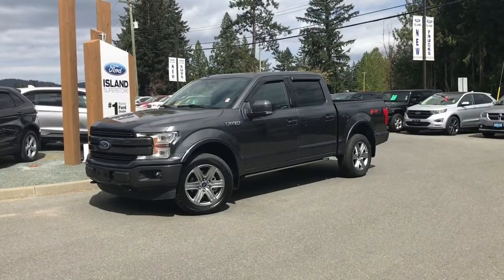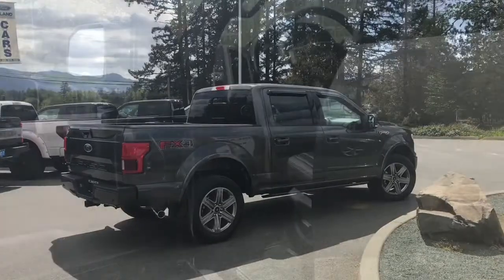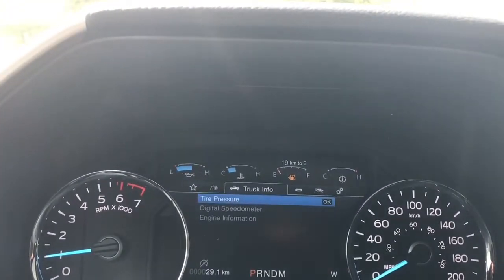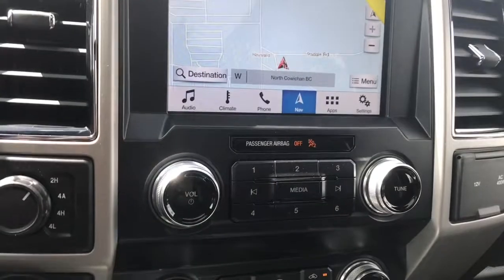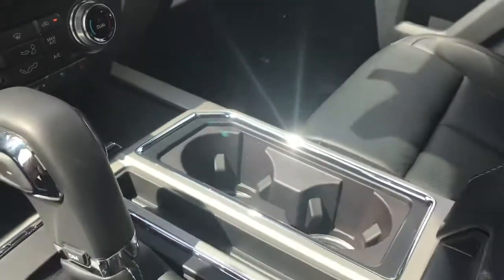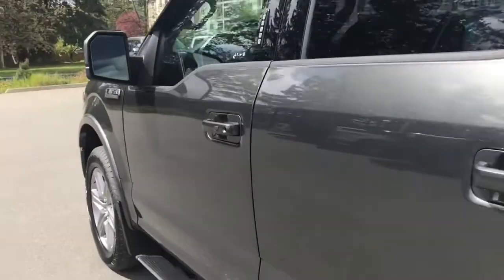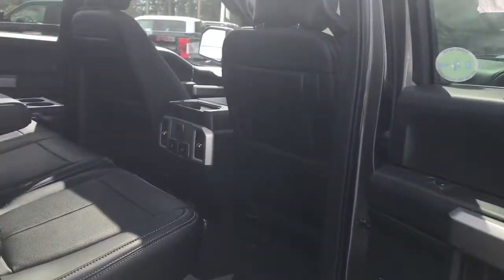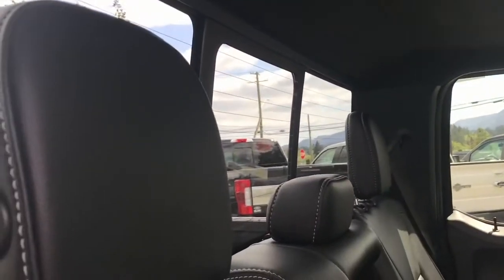2019 Ford F-150 Lariat 502A 5.0L SuperCrew Review| Island Ford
Sporty and loaded! The Sport Package includes 17" Silver-painted aluminum wheels, body-color bumpers, fog lamps and SPORT box decals. The FX4 Off-Road Package includes: electronic-locking rear axle, FX4 Off-Road box decals, Hill Descent Control,™ off-road-tuned shock absorbers, and skid plates for fuel tank, transfer case and front differential The 502A package includes blind spot information system with cross traffic alert, power/power folding heated, glass side view mirrors, Heated rear outboard seats, power tilt/telescoping steering wheel with memory, body-colored mirror caps, garage door opener, B & O Play Premium Audio system, power tilt/telescoping steering wheel, heated steering wheel, LED spotlights LED headlamps/tail lamps, rain-sensing windshield wipers, voice activated navigation, and SYNC connect. Look up at the stars with the twin panel moonroof. Hopping in is easy with power running boards. Between tailgate steps and a team of financial specialists ready to help you get financing despite your credit standing, it really is easy to get into a Ford. Your Vehicle is equipped with SYNC Connect which allows you to utilize the Ford Pass app to securely lock and unlock your vehicle as well as other features from the app. Additionally it provides connectivity to WIFi Hotspot for up to 10 devices (Data charges apply, see dealer for details) We are BC's #1 Rated Ford Dealer. Vehicle pricing is net of all available and applicable Ford Motor Company of Canada discounts, which include delivery allowance, non-stackable cash purchase assistance and all other types of loyalty or cash alternative offers. If applicable, all CEVforBC cash rebates are applied to the purchase price of the vehicle. Vehicle may not qualify for sub vented APR financing because of the applied cash discounts. Price is plus $599 Dealer Documentation Fee and is subject to applicable taxes and levies. Dealer # 40142.
While every effort has been made to ensure accurate pricing, mistakes do happen. Please see dealer for details.